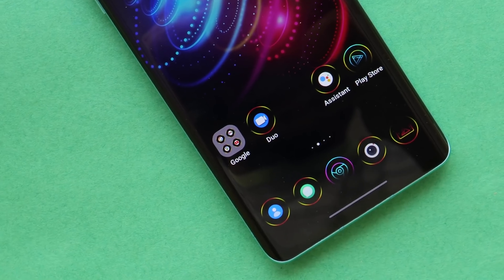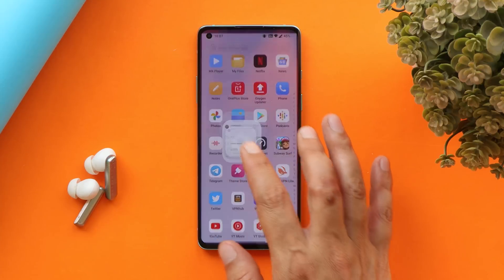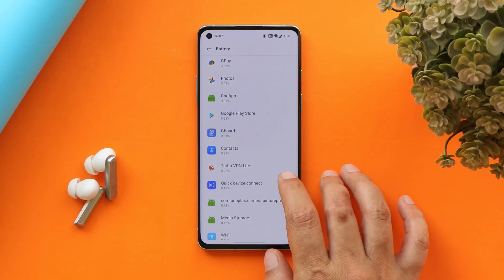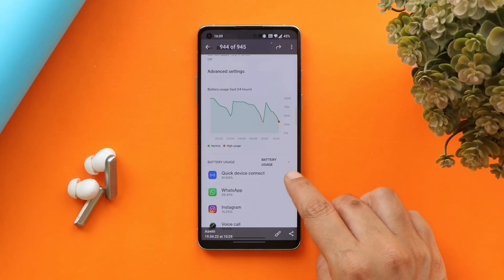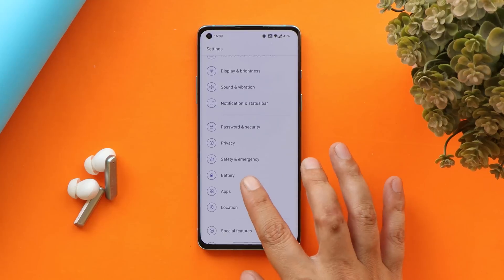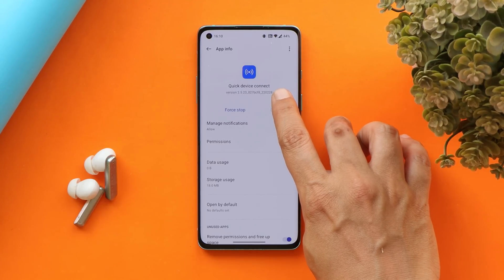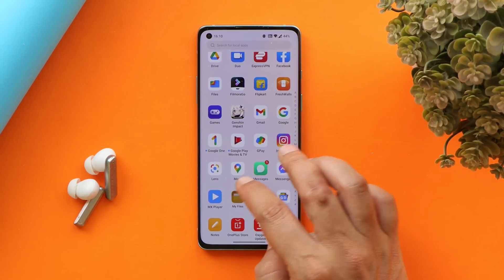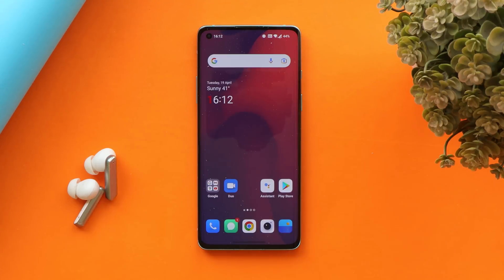How to Fix Quick Device Connect app draining more Battery🔋on All Oneplus Smartphones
After the update of OxygenOS 12, C.15 users have been facing issues with exclusive battery drain and along with that device also getting heated up and cause of these things is only one app called Quick device connect. Here is a Quick fix for that.

New update OxygenOS 12 C.48 for Oneplus 9 & 9 PRO - What's NEW? Oneplus ALMOST Fixed Everything